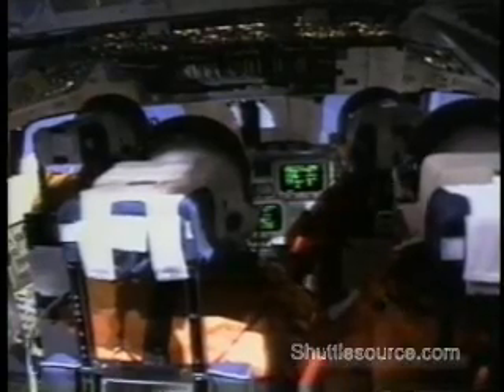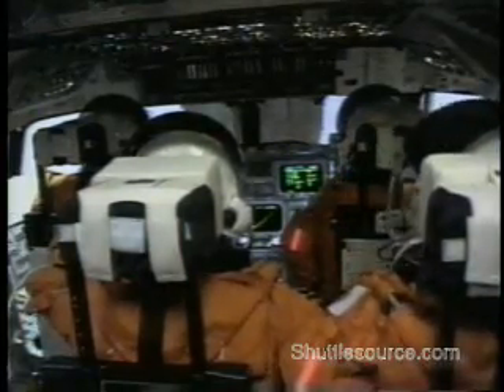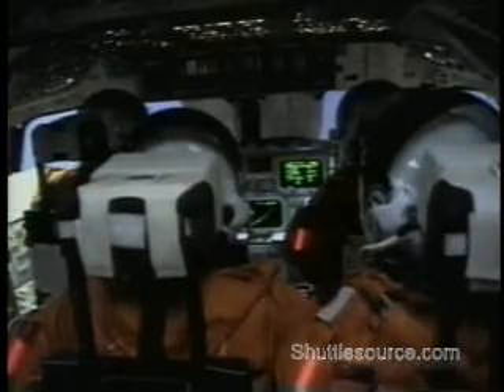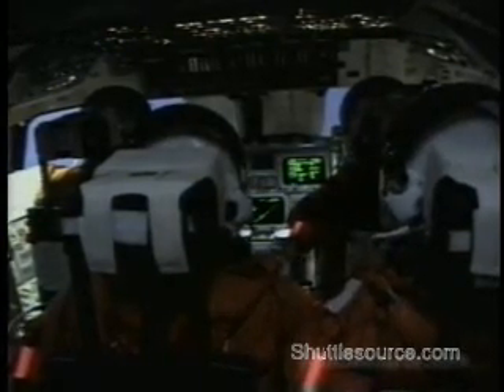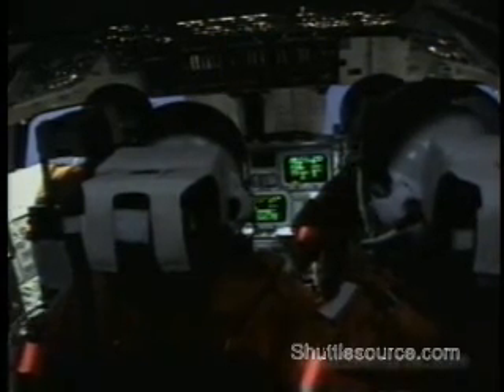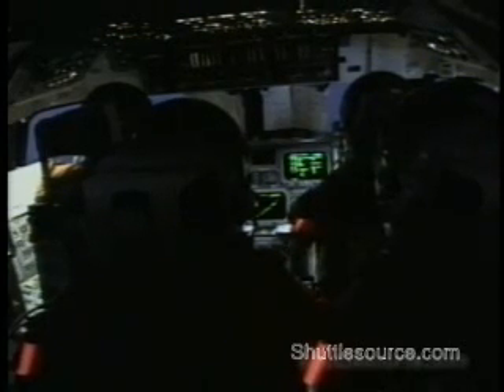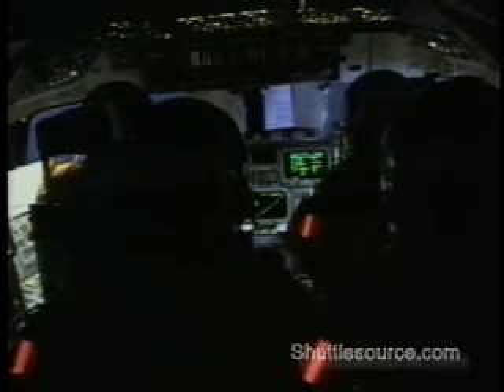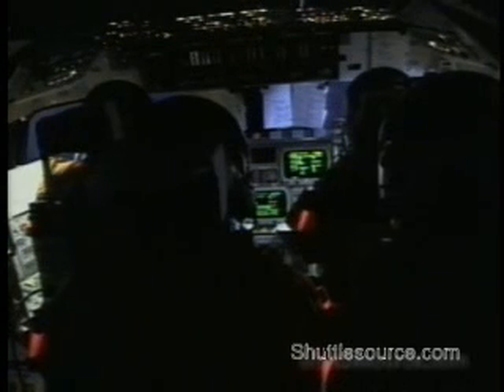Space Shuttle STS-92 Launch Cabin View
Shuttlesource presents the STS-92 launch as viewed from inside the space shuttle cabin.